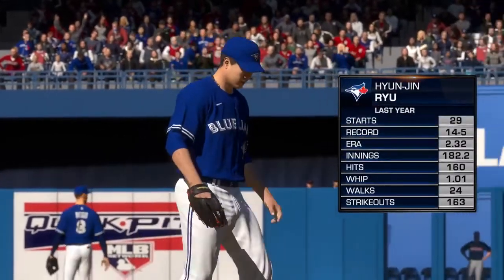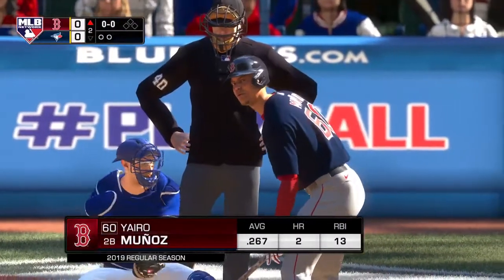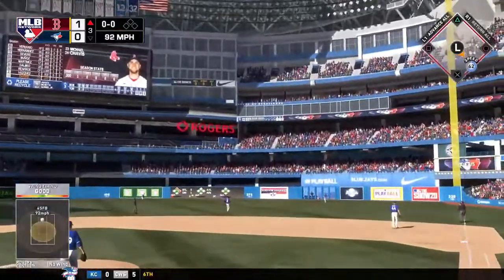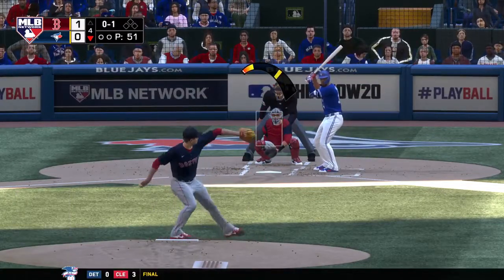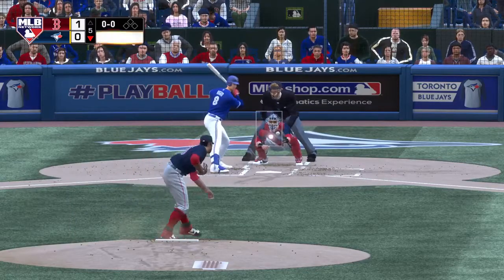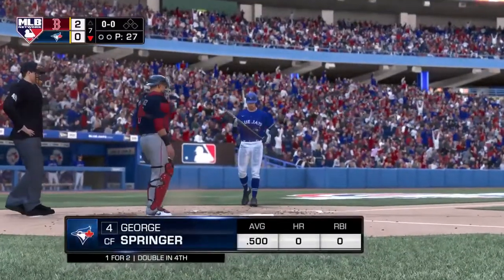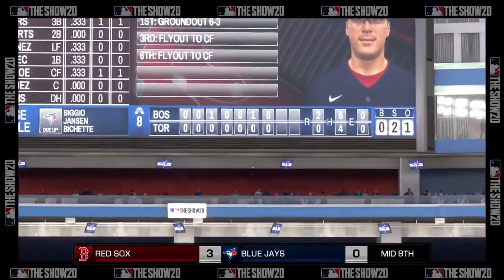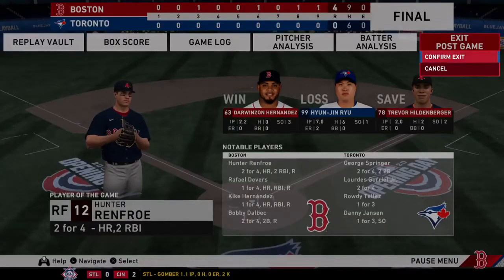MLB The Show 20 on PS5 with 2021 rosters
Red Sox VS Blue Jays. Red Sox won 2 to 0.